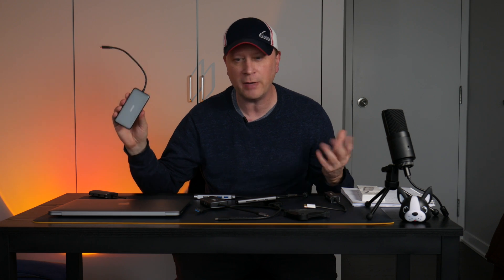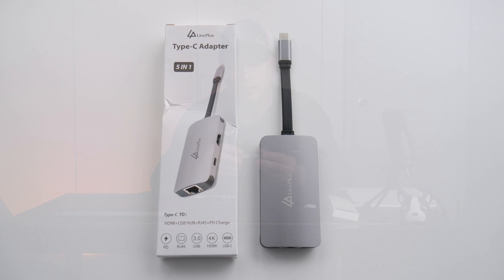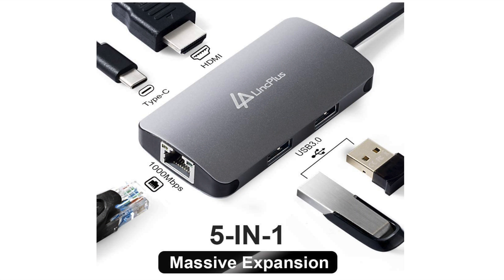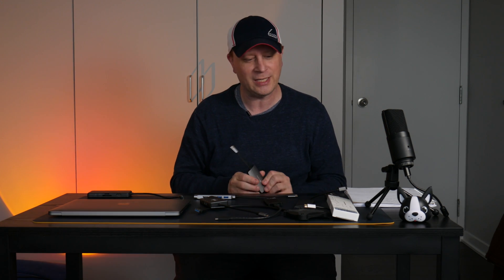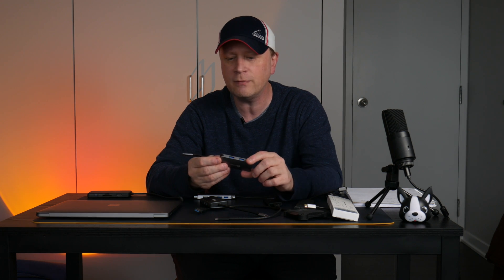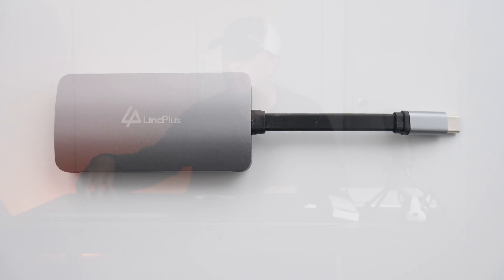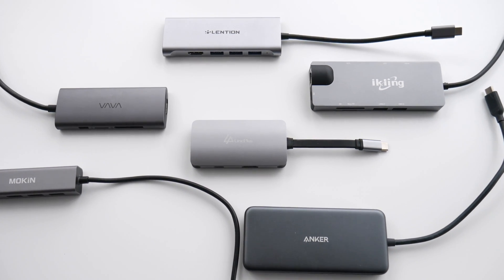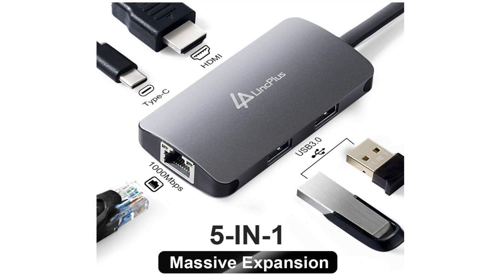Good Travel Hub For Your M1 MacBook Air and MacBook Pro - by LincPlus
In this video we cover a good travel hub for your M1 MacBook Air or M1 MacBook Pro.  We review the LincPlus 5 in 1 Type-C Hub.  Find out what makes this hub a great choice for MacBook users and why you might want to consider it when purchasing a hub/dock for your MacBook.

Links for more info and buying options:

LincPlus Type-C 5-in1 Hub

Hub Features:

1. USB C to HDMI hub
2. USB C 5 in 1 multiport Splitter with fast PD charging
3. LincPlus USB C dock has 2 USB 3.0 ports
4. The USB 3.1 Type C hub is compatible with many devices (PC, Mac)
5. Plug and play, no extra drive is needed

Please note that if you purchase the hub using the first link above a small portion goes to help the channel make more great Apple content.